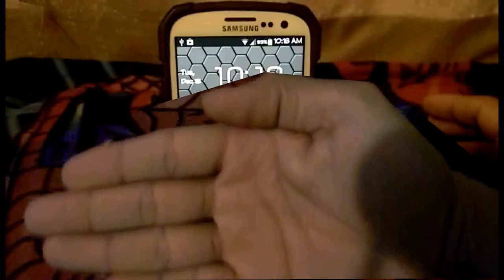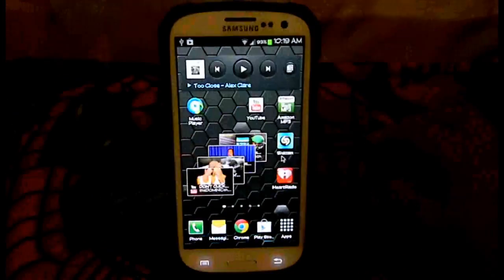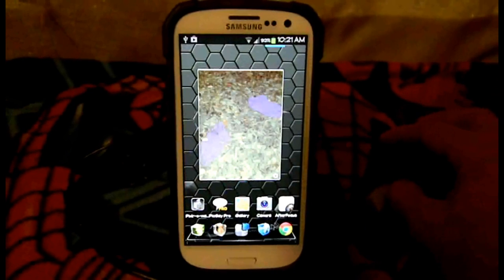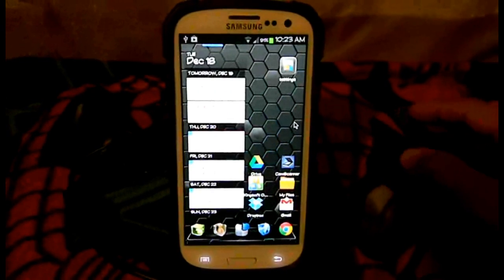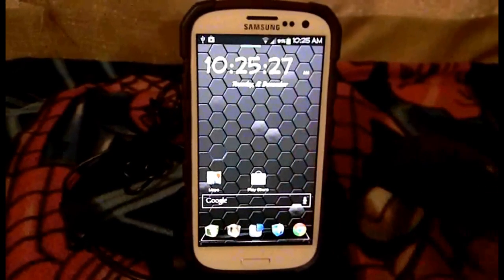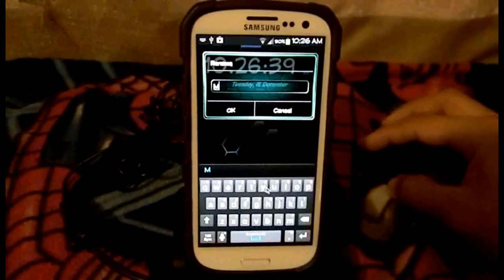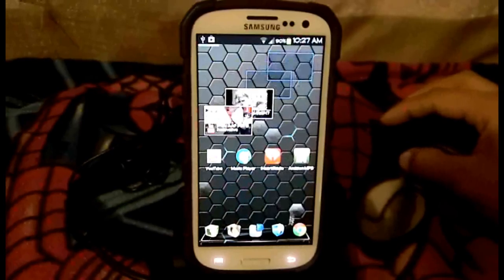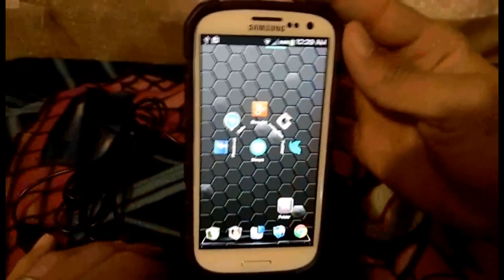The "Next" Launcher app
If you are interested in changing and customizing your launcher this is the "Next" big thing. enjoy.

Want to change your launcher to 100% customizable, using "Go Launcher Ex," check out this

Dongle from Amazon